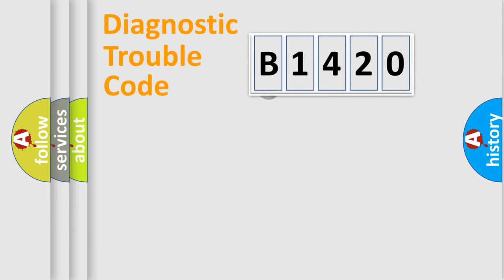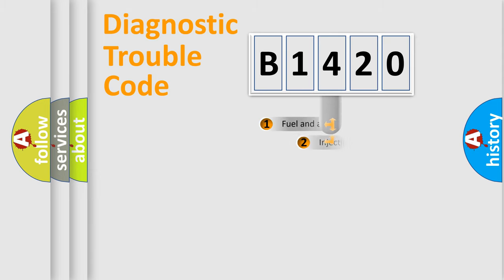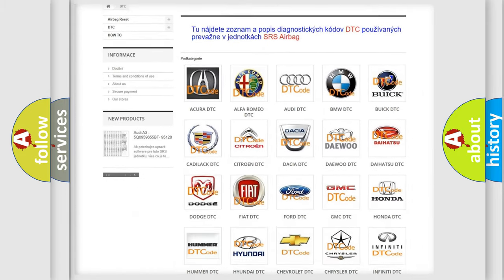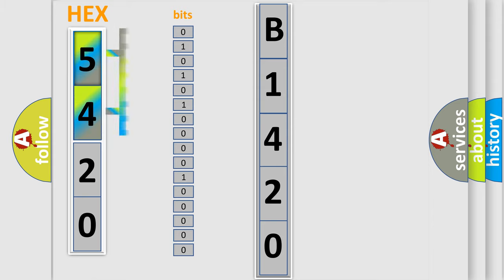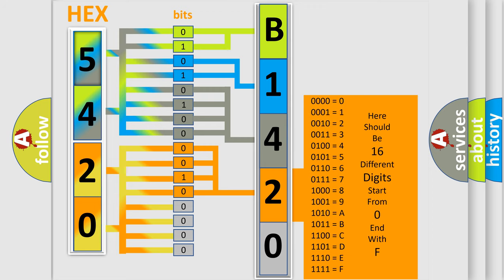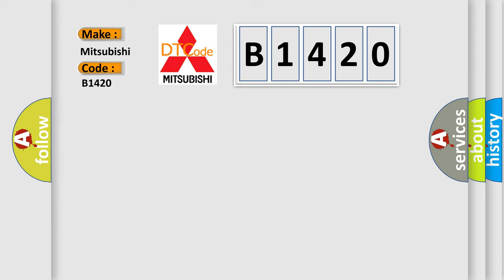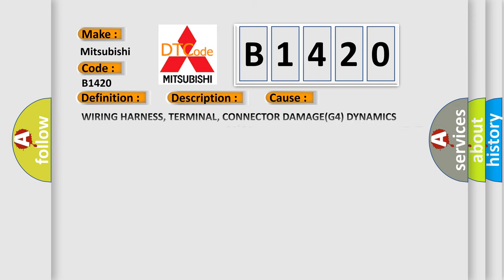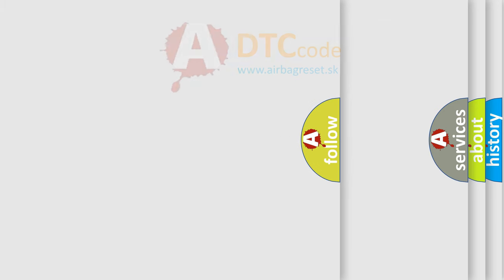DTC Mitsubishi B1420 Short Explanation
Contents:
0:21 Basic DTC analysis according to OBD2 protocol standard.
1:48 Insight into programming
2:58 A diagnostically understandable description of the Diagnostic Trouble Code
3:05 Basic error definition

Make:
Mitsubishi
Code:
B1420
Definition:
Dynamics Sensor Supply Voltage - Circuit Voltage Below Threshold
Description:
Anti-lock Brake System (ABS) Module detected that the Dynamic Sensor Voltage is below 6.5 volts.Dynamic Sensor Voltage is below 6.5 volts.
Cause:
WIRING HARNESS, TERMINAL, CONNECTOR DAMAGE(G4) DYNAMICS SENSOR SUPPLY CIRCUIT VOLTAGE(G4) DYNAMICS SENSOR SUPPLY CIRCUIT SHORTED TO GROUND(G4) DYNAMICS SENSOR SUPPLY CIRCUIT OPEN OR HIGH RESISTANCE(G94) DYNAMICS SENSOR GROUND CIRCUIT OPEN OR HIGH RESISTANCEDYNAMICS SENSORANTI-LOCK BRAKE SYSTEM (ABS) MODULE